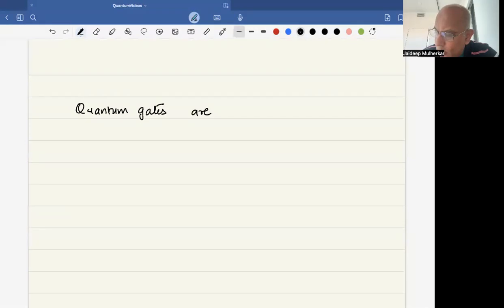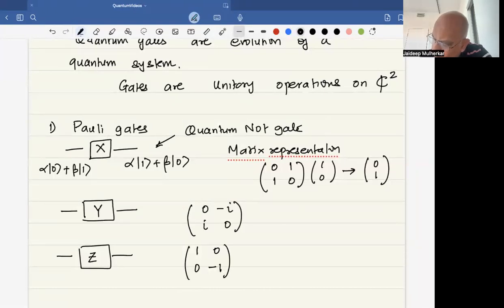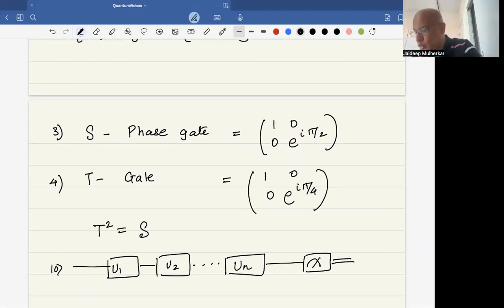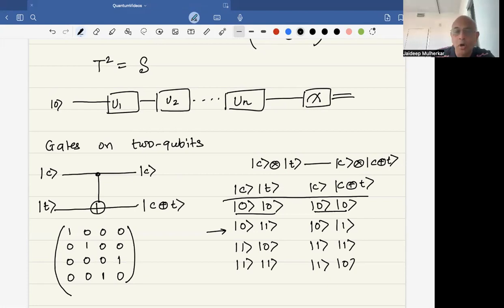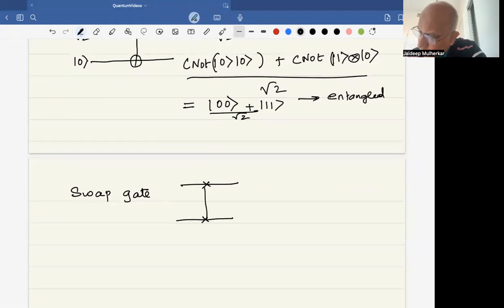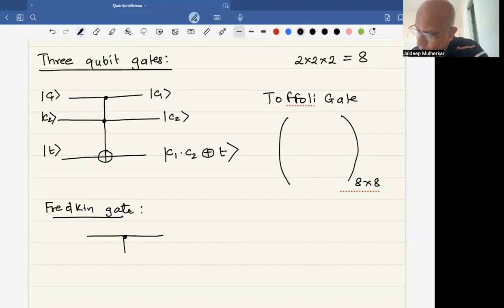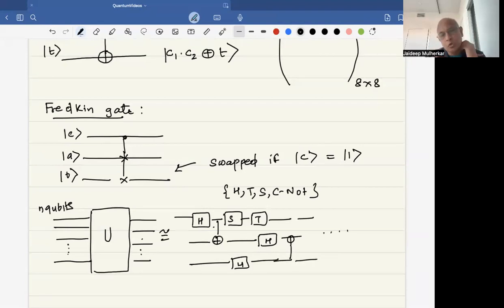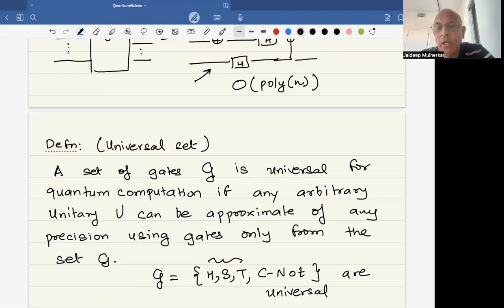Quantum Gates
Basics of of single qubit, two qubit and three qubit gates